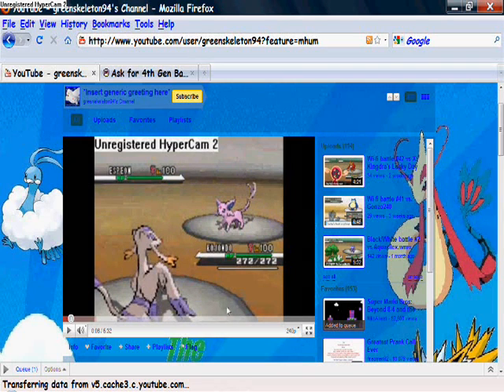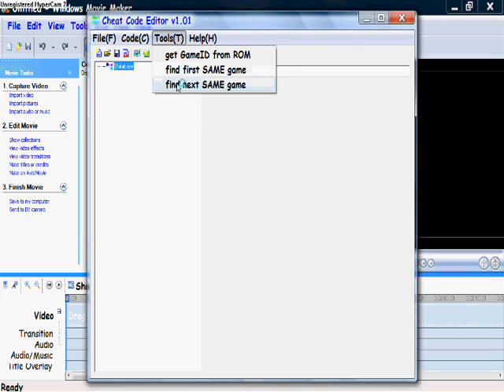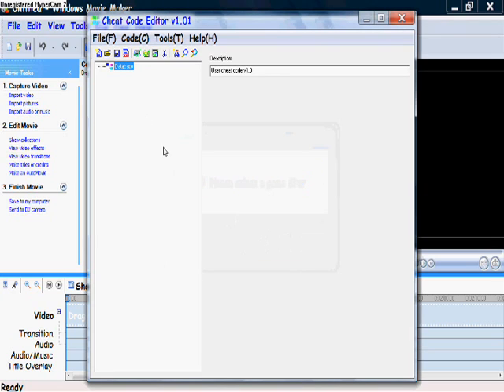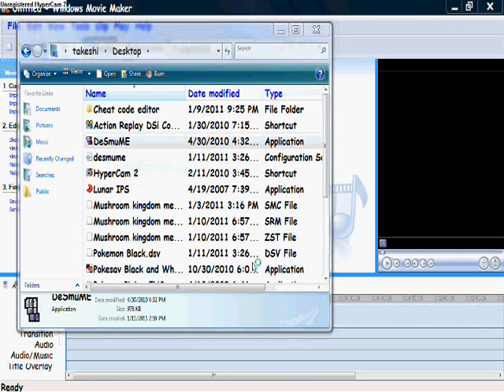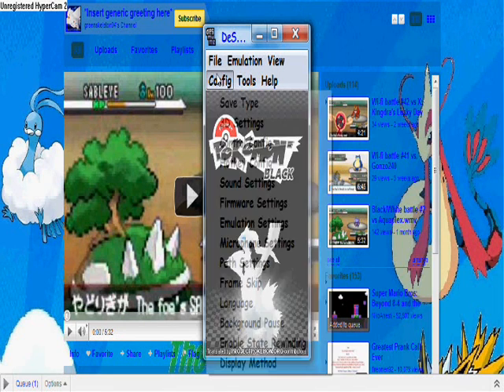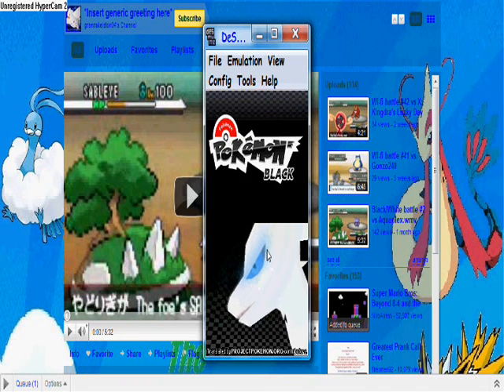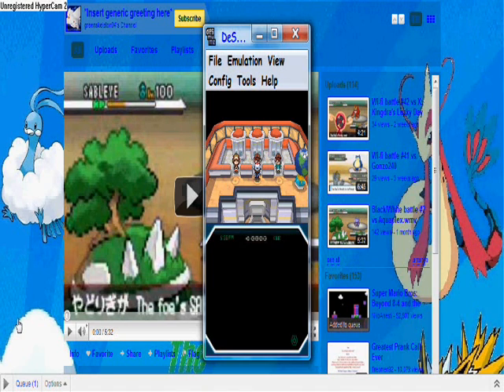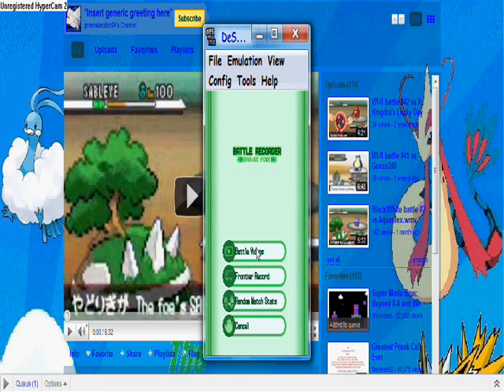How to record pokemon battles on your computer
i got bored so i explain how to record wifi battles

Hope it helps if you decide to watch